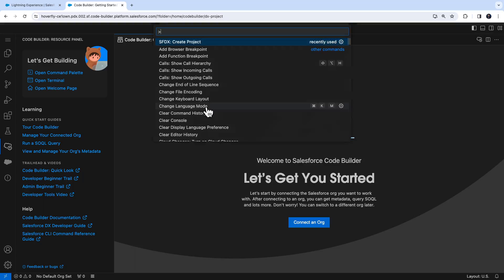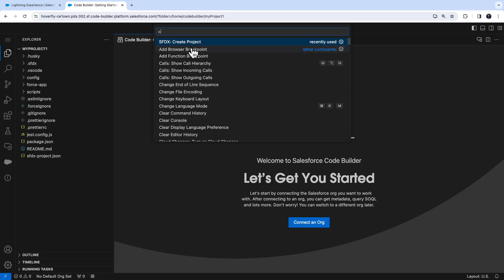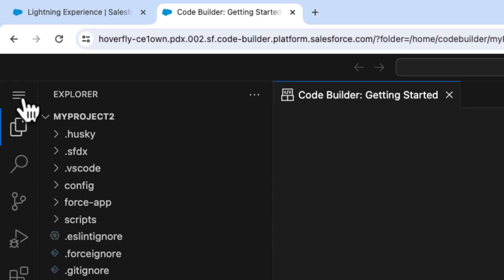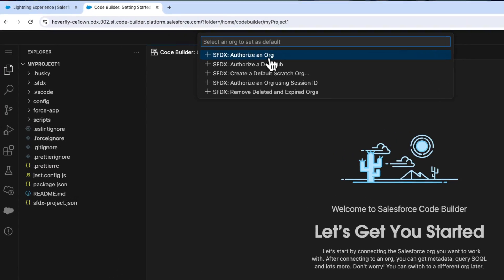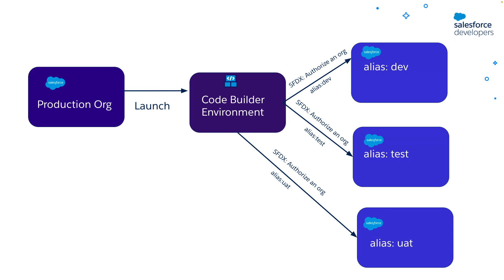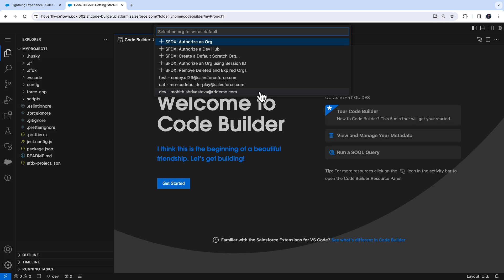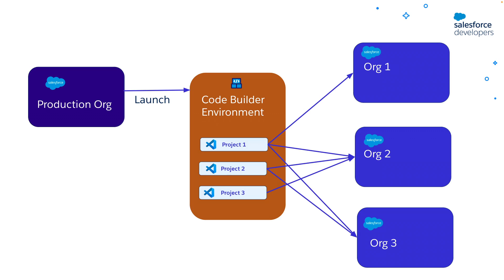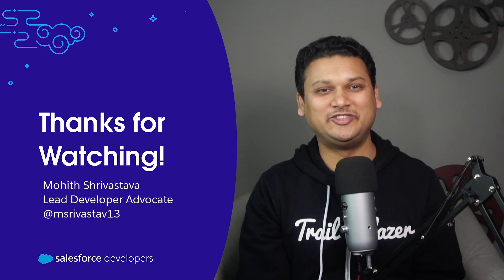Managing Multiple Projects in Code Builder | Modernize Your Developer Tools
In this episode of Modernize Your Developer Tools, developer advocate Mohith Shrivastava will teach you how to seamlessly manage multiple Salesforce projects in Code Builder. Learn how to create projects, navigate effortlessly, and link to multiple orgs. Boost your developer productivity now!

Need more ways to modernize your tools?

00:00 - Introduction
00:54 - How to create multiple projects in Code Builder?
02:11 - How to connect a single project to multiple workspaces?
03:50 - Resources